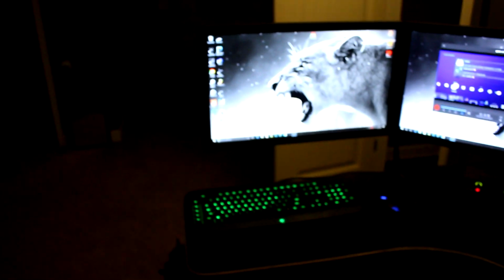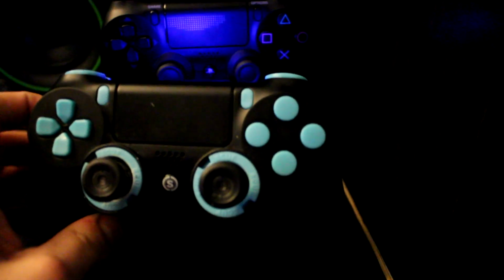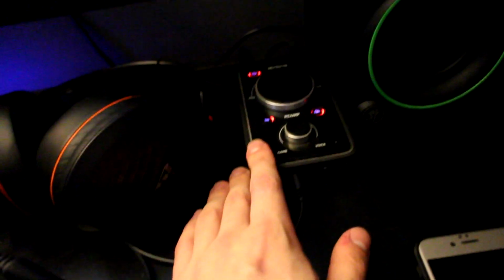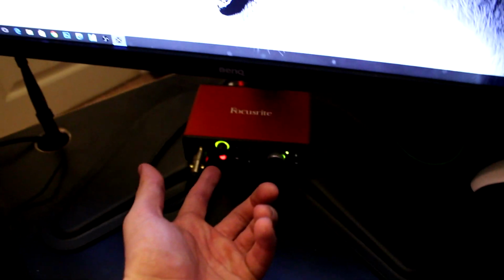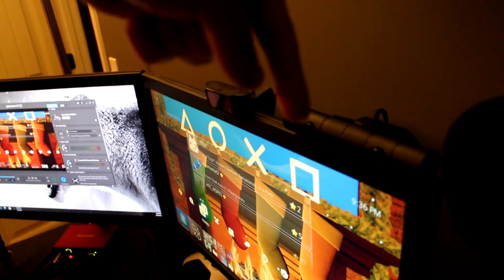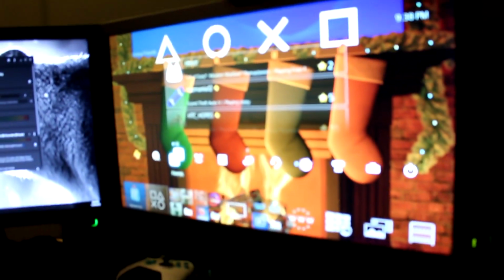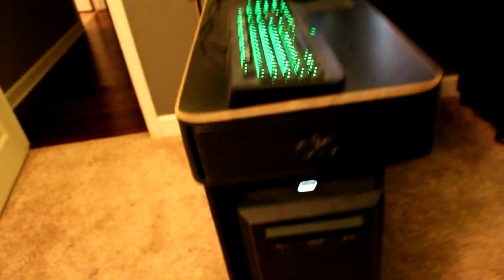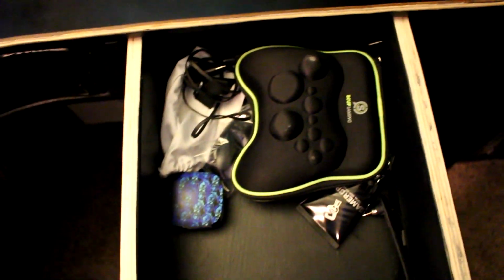Infinite's 2017 ULTIMATE GAMING SETUP & ROOM TOUR!!!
MY NETWORK:
Curse Gaming:

Let Your Life Be Infinite!